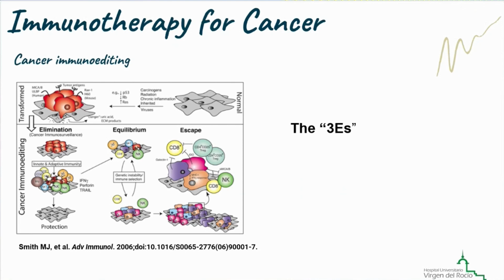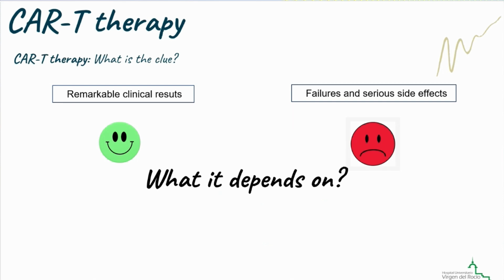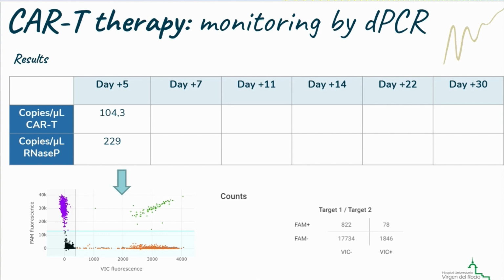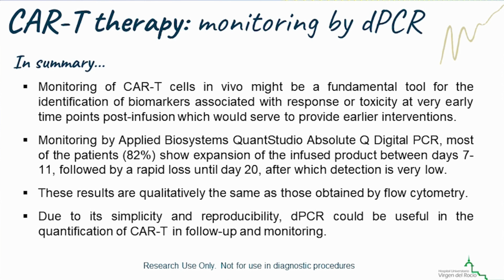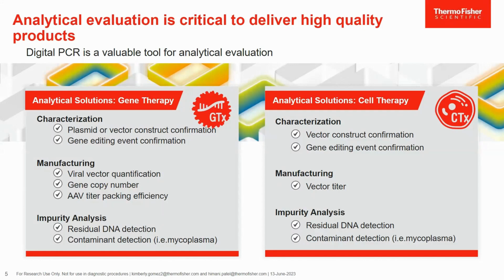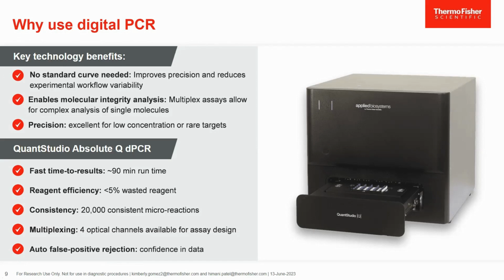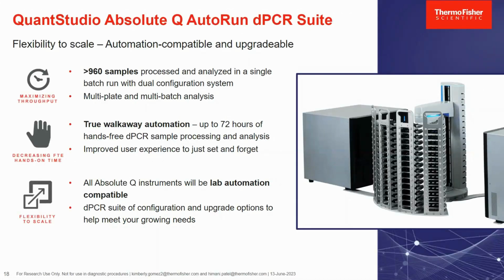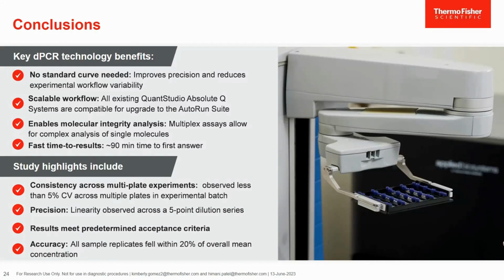Advanced digital PCR applications for cell and gene therapy research Viral vector quantification...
Presented By: Kimberly Gomez, Himani Patel, & Raquel Muñoz-Garcia, PhD

Webinar: Advanced digital PCR applications for cell and gene therapy research: Viral vector quantification and CAR-T cell monitoring

Webinar Abstract: This event will feature two talks focusing on the cutting-edge use of digital PCR (dPCR) for research, exploring CAR-T cell monitoring in clinical research phases and high-throughput adeno-associated virus (AAV) quantification, two pivotal areas of cell and gene therapy research...